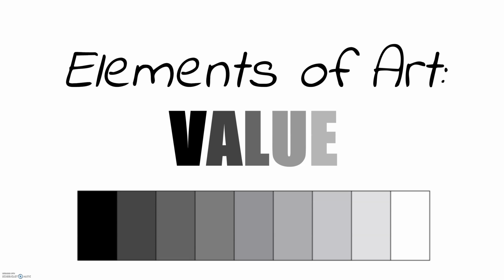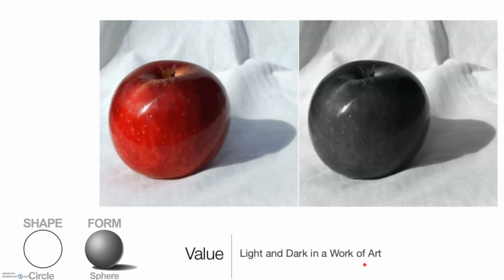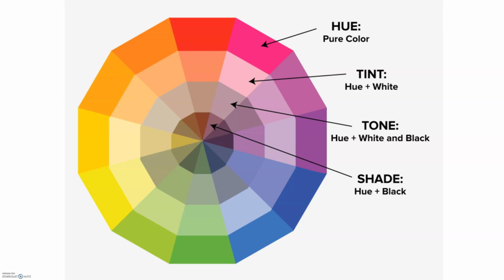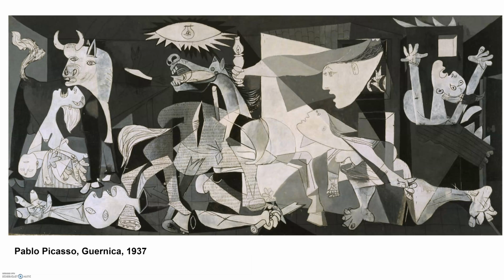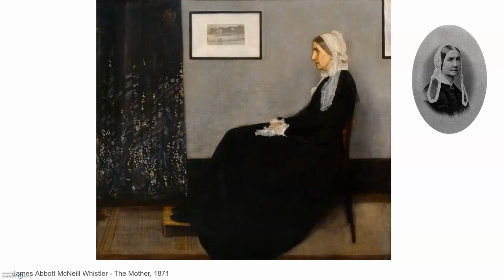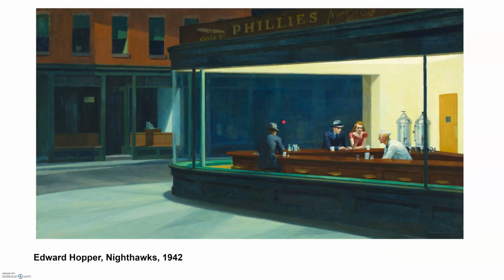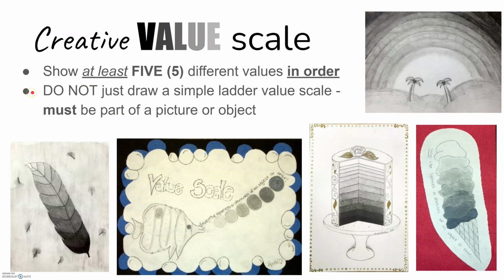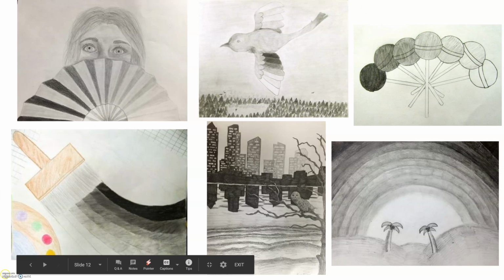Elements of Art: Value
Elementary art lesson adapted for distance learning.